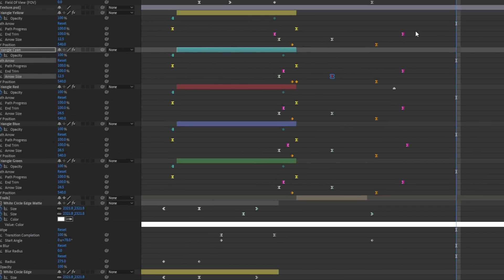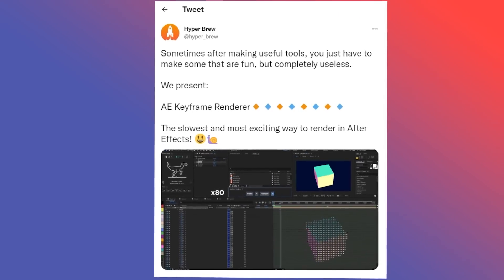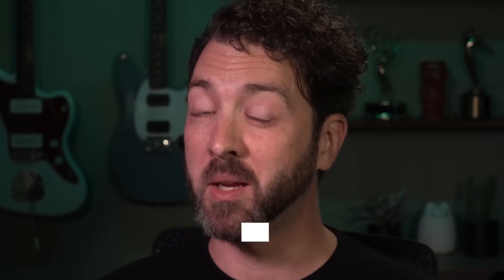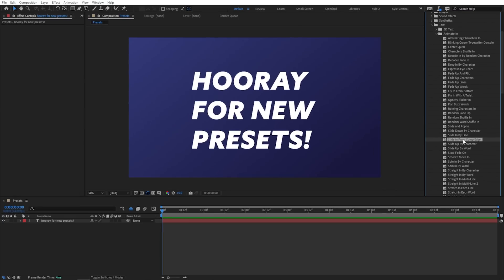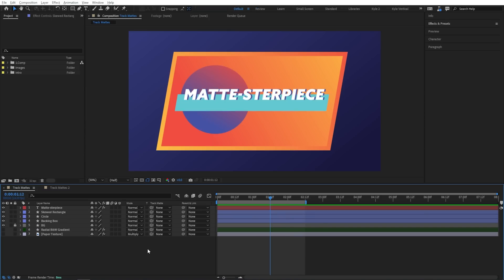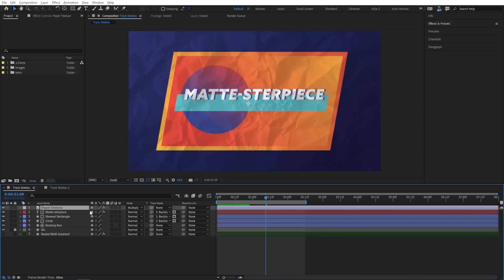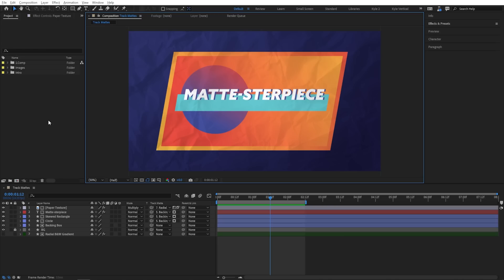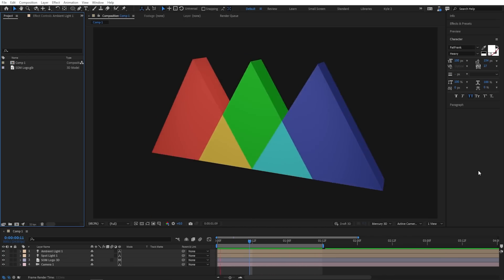New Features in After Effects 2023 🎉 Native 3D Objects!?!?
Adobe just dropped some new updates for After Effects, and we're here to show off some of the quality-of-life improvements and major updates that have dropped in the 2023 release.

If you're interested in learning After Effects from the ground in one of our most popular guided-courses, check out After Effects Kickstart!

00:00 Adobe Released New Updates to After Effects
00:15 Keyframe Colors
00:46 Keyframe Selections
01:34 Keyframe Navigation
02:21 Separate Dimensions by Default
02:50 New Composition Presets
03:06 New Animation Presets
05:16 New Track Matte System (Big Deal!)
08:45 After Effects Kickstart
09:06 Native H.264 Exporting
09:51 Beta Features
10:21 Properties Panel
10:38 Native 3D Objects